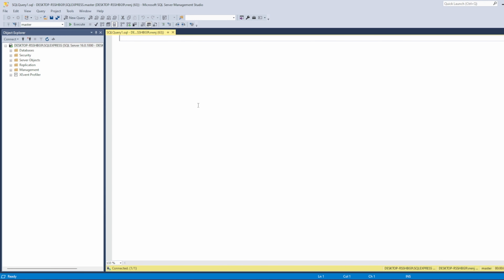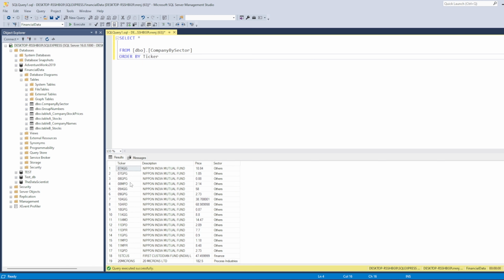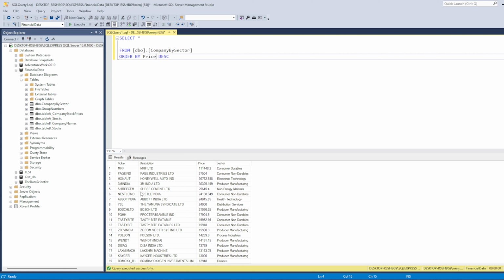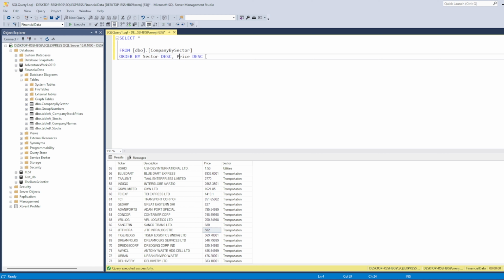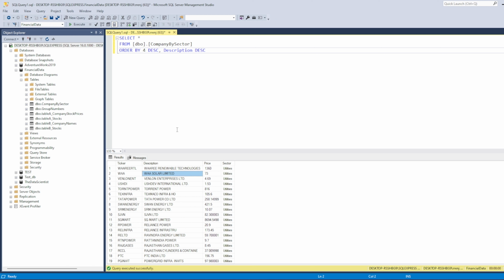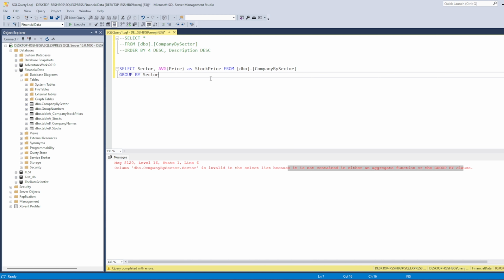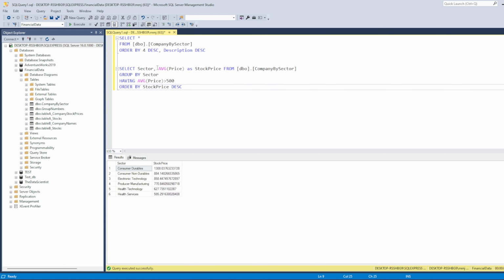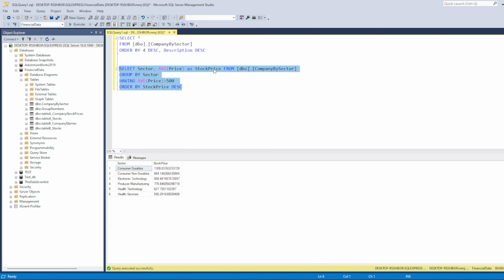Master SQL with GROUP BY and ORDER BY Secrets!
In the realm of SQL, the GROUP BY and ORDER BY clauses play pivotal roles in organizing and optimizing data retrieval.

The GROUP BY clause is a powerful tool for aggregating data based on specific columns, facilitating insightful analysis.

Meanwhile, the ORDER BY clause allows for the arrangement of query results in ascending or descending order, enhancing the presentation of information.

When applied together, these clauses enable the creation of concise and structured reports, fostering a clearer understanding of complex datasets.

Unlock the full potential of SQL with GroupBy OrderBy for unparalleled data manipulation prowess!

data analytics

data science

group by

order by

group by order by and having clause in sql

difference between order by and group by

sql group by order by

sql tutorial

group by vs order by

sql difference between group by and order by

group by order by in sql

data analyst

order by sql